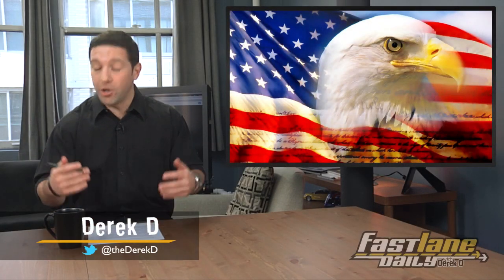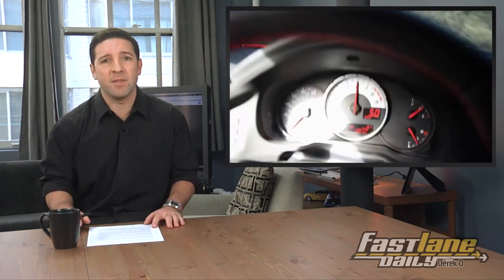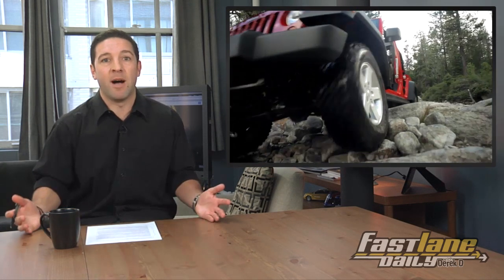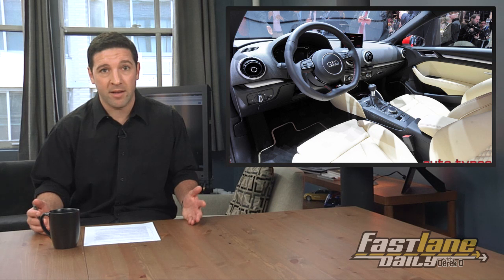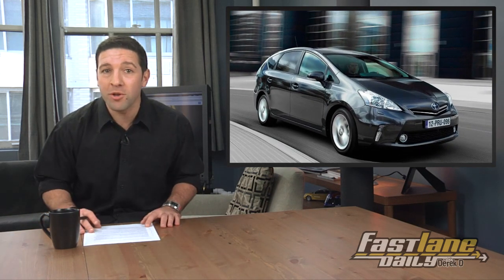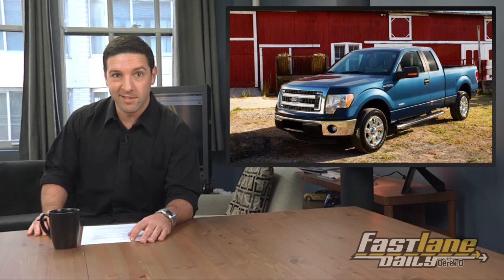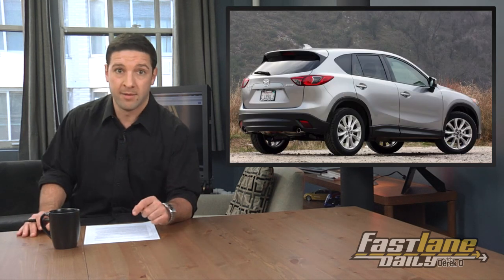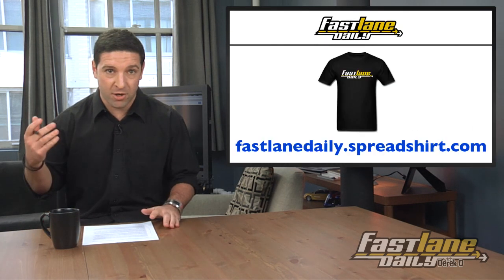2013 Presidents Day Special: Best New Cars for $25k and Under!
Happy Presidents Day to you America! Since we have the day off we of course are still bringing you a brand new episode! As you know there are tons of Presidents Day car sales that go on, so we'll run through each segment of cars we think are your best options for $25,000 or less. You may agree, you may not, either way watch it and enjoy! That's all today on Fast Lane Daily, hosted by your boy Derek D!

FLD on Instagram:
FastLaneDaily